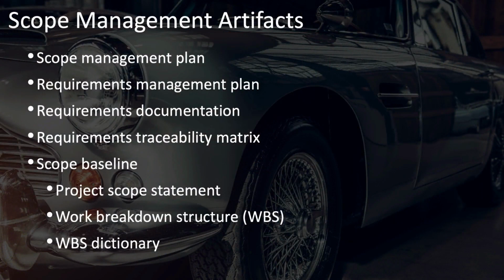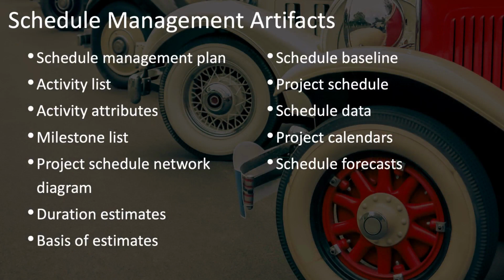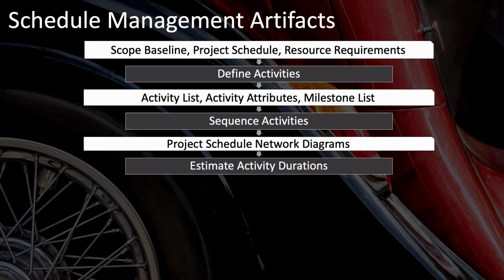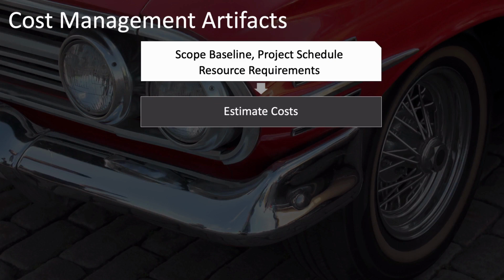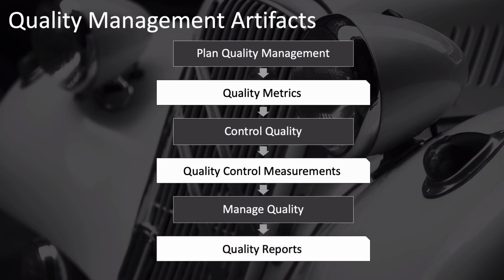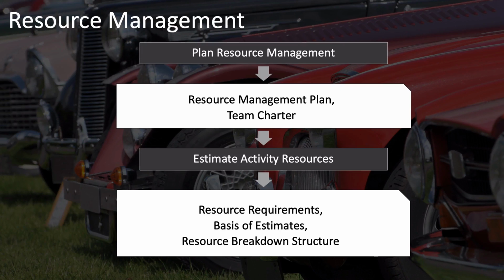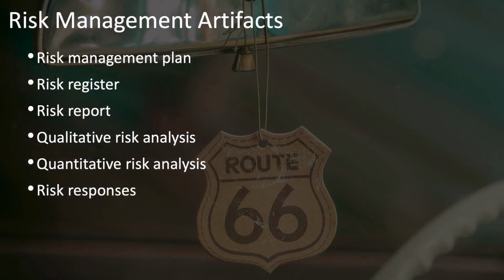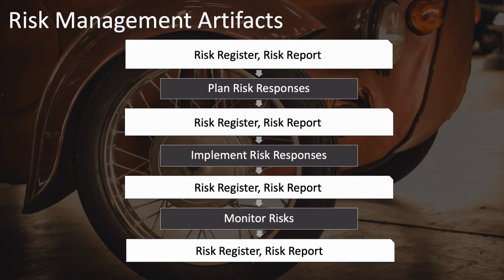PM Ready™ Artifacts and Workflows Part 2